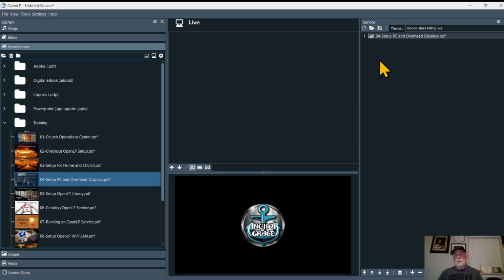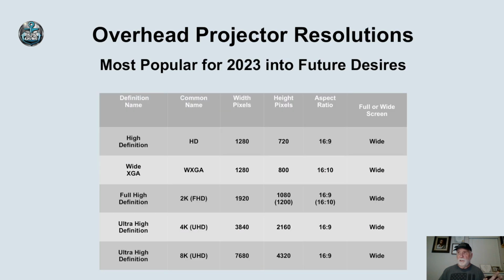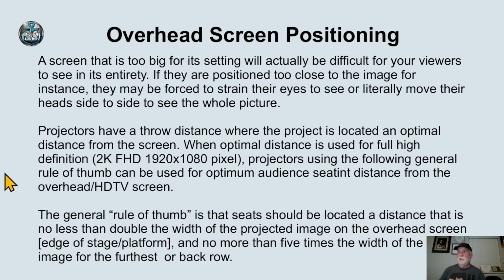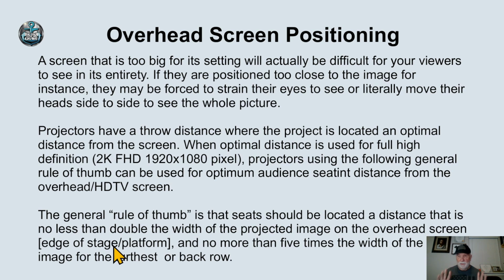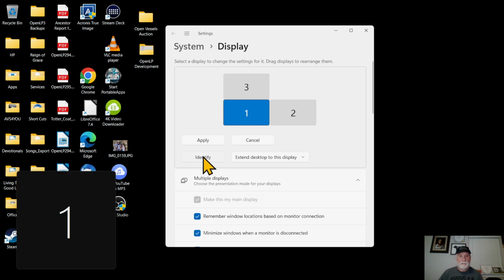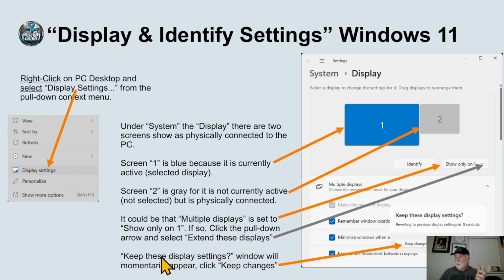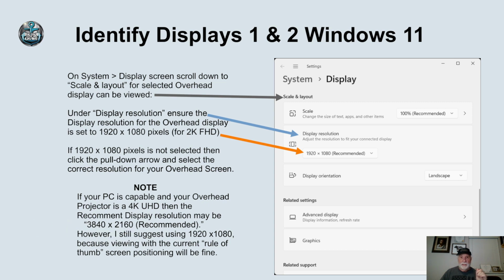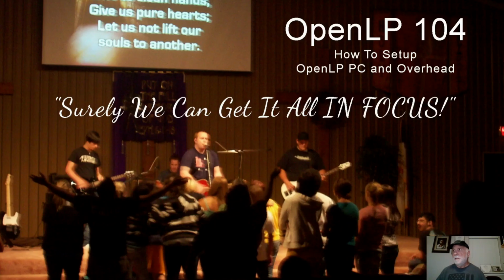How To Setup OpenLP PC & Overheads For Optimum Audience Viewing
How to setup OpenLP PC and overhead for proper displays in sanctuary based on most popular display resolutions, and screen positioning versus audience seating distance.